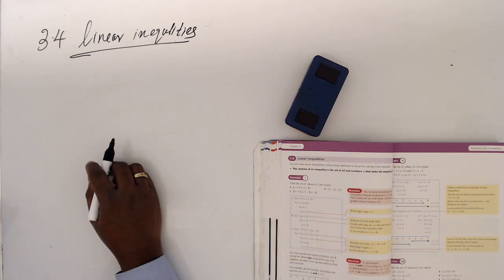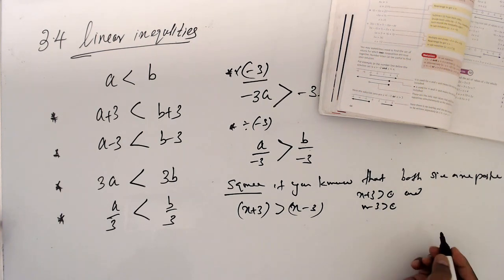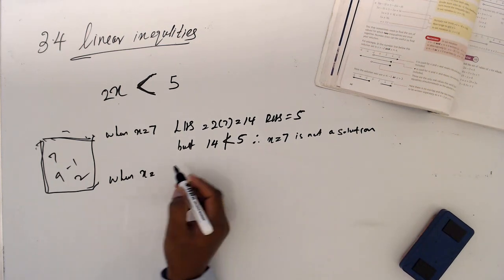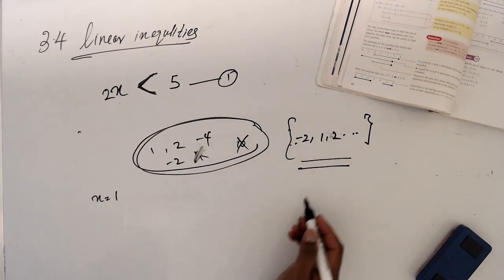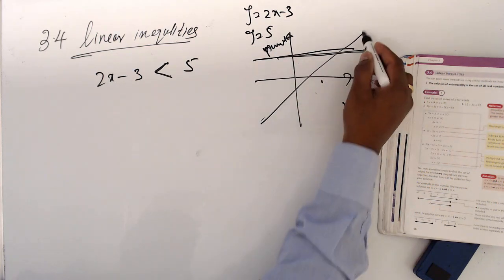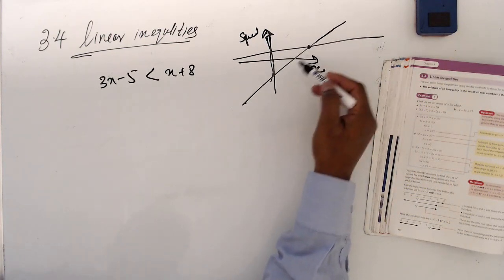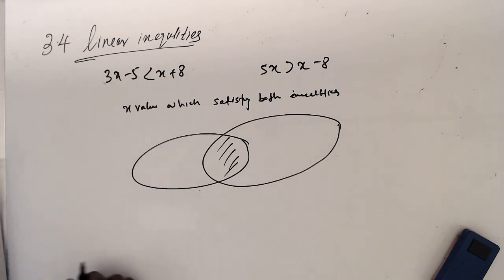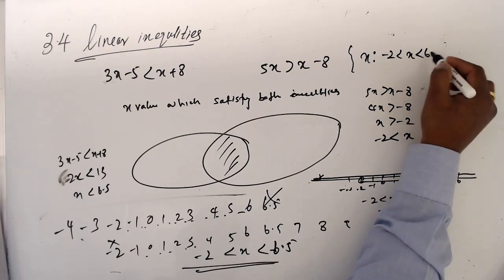Maths AS Level-Edexcel Pure Maths -Chapter 3 - 14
Chapter 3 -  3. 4 linear inequalities